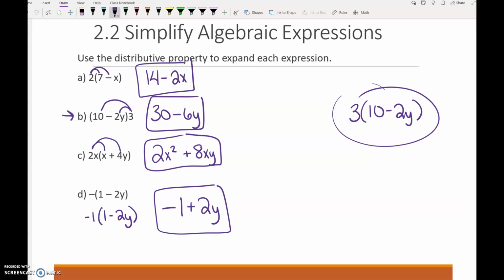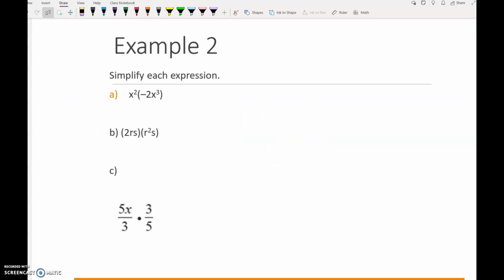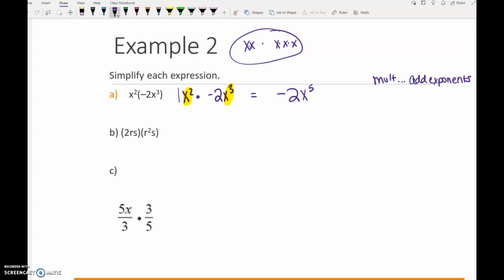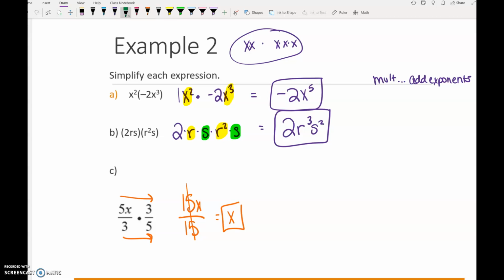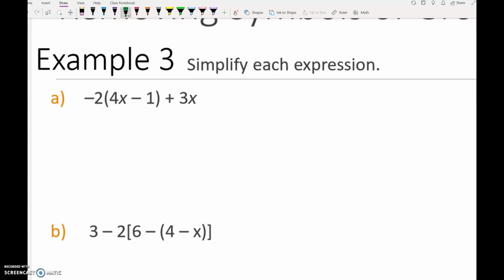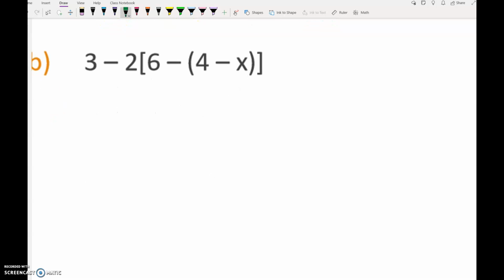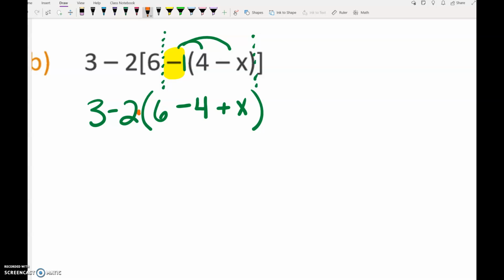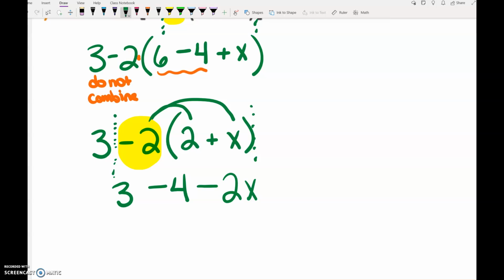Adv: 2.2 Simplify Algebraic Expressions